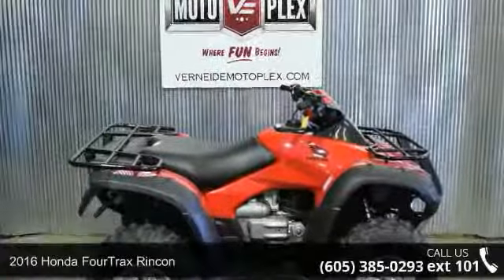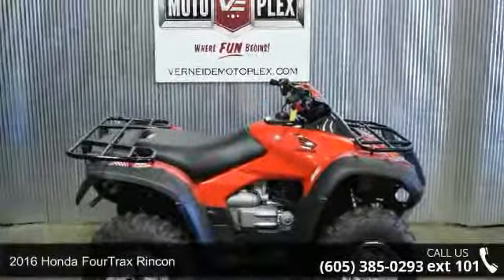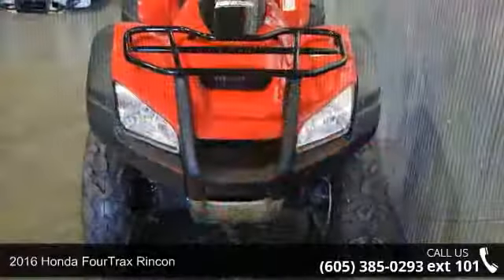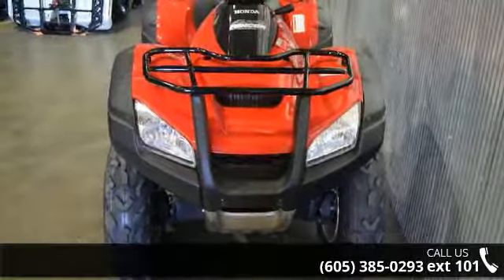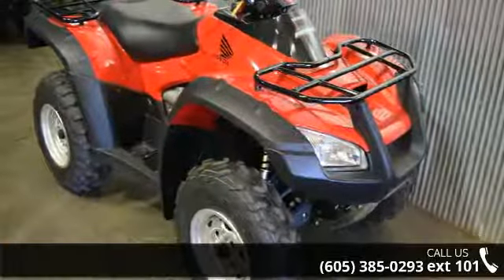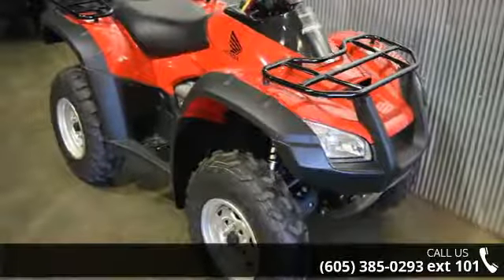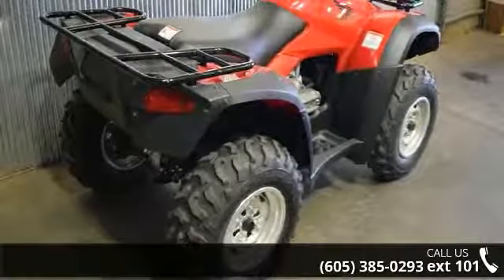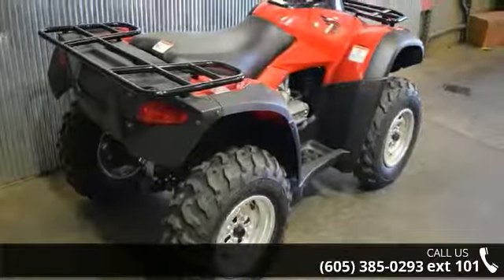2016 Honda FourTrax Rincon - Vern Eide Motoplex - VE Mot...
2016 Honda FourTrax Rincon  Condition: New Exterior Color: Red Stock: #100970